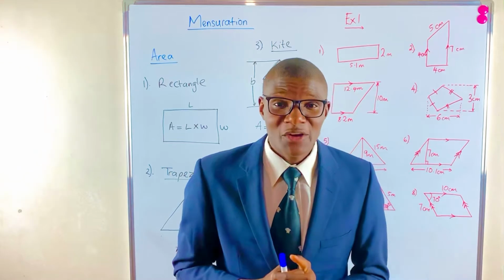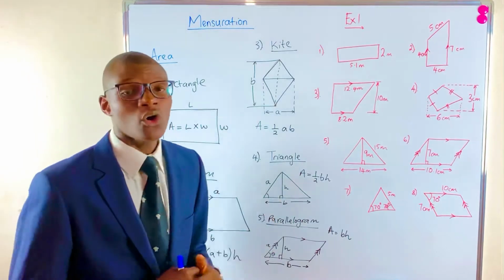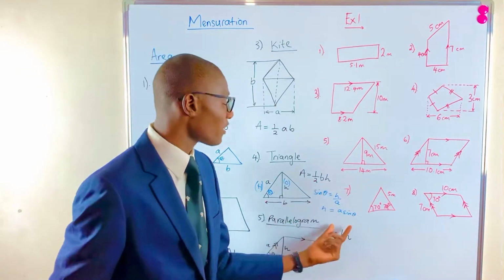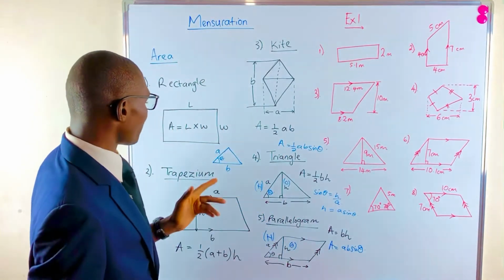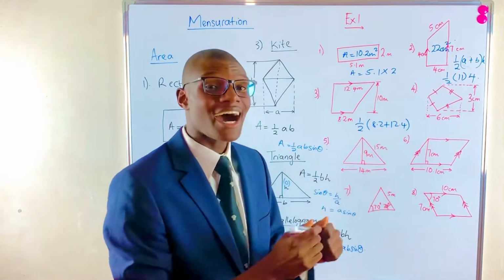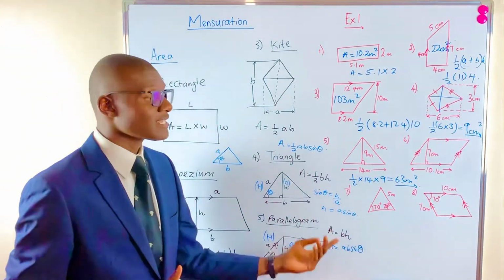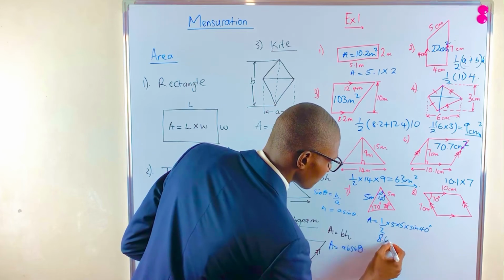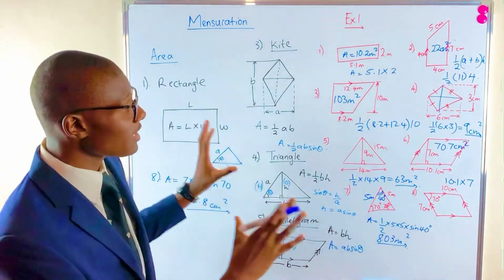Calculating Areas of Plain Shapes.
Hi guys,
This video is about calculating areas of triangles, rectangles, trapeziums, kites and parallelograms. Hope I have simplified it well for you.

Song name: All In by Lil Baby(Instrumental)